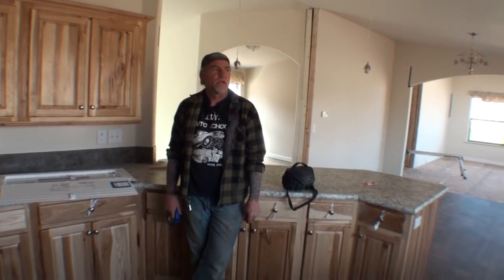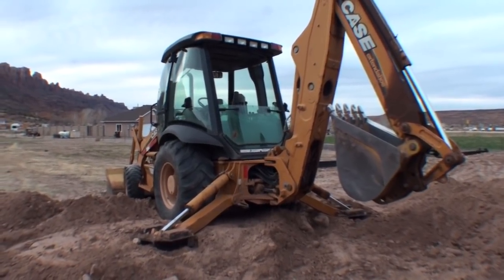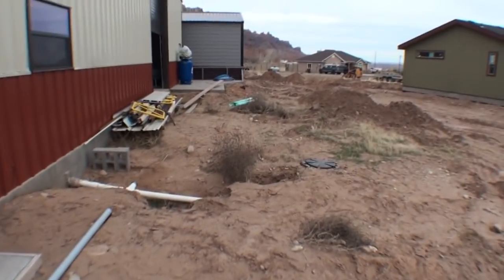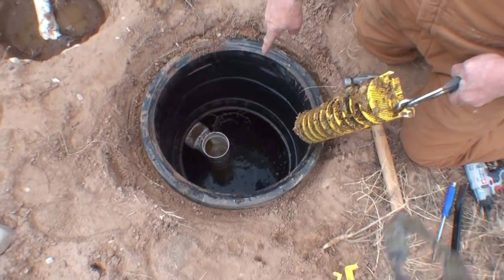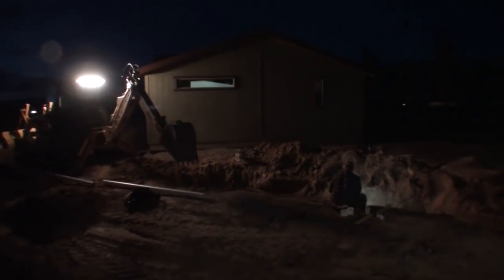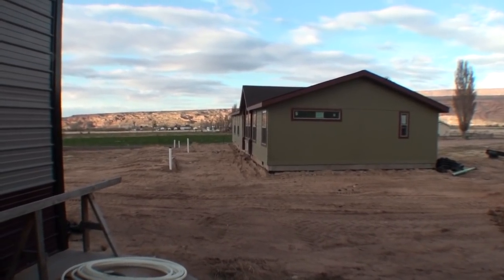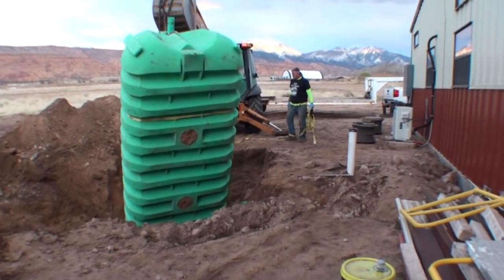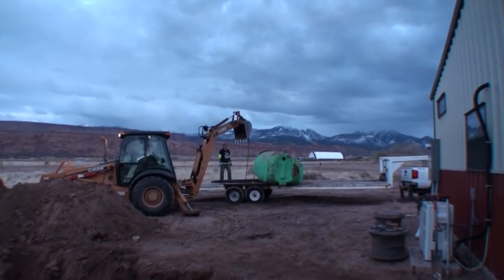House Hunting For The Right Mobile/Modular Home - Delivering The House - Part 2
House Hunting For The Right Mobile/Modular Home - Delivering The House - Part 2. It's time to get dirty as My Friend Pete removes the filthy dirty septic tank and does all the dirt work installing the plumbing and electrical for the new house. The home is set on the foundation but there's still alot of work to do to make it livable..